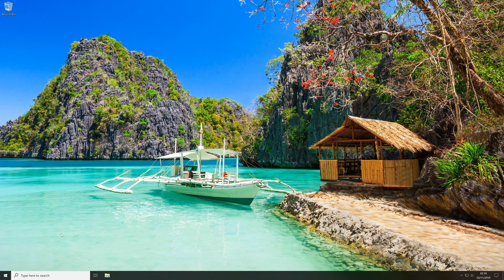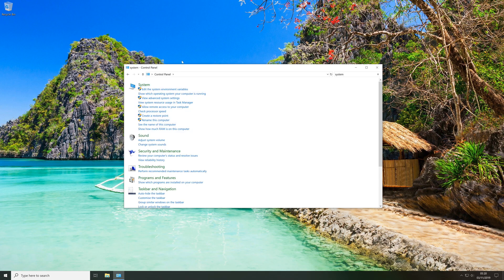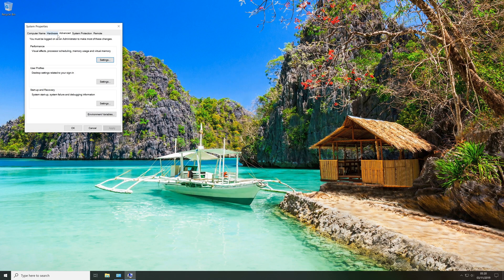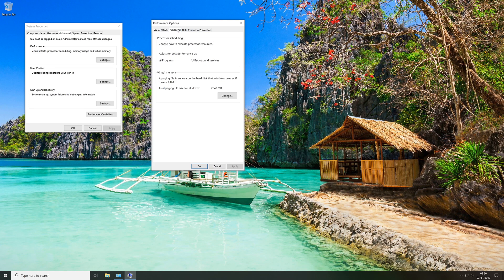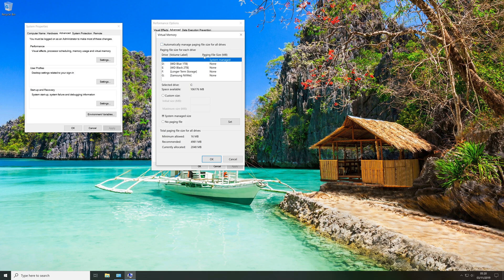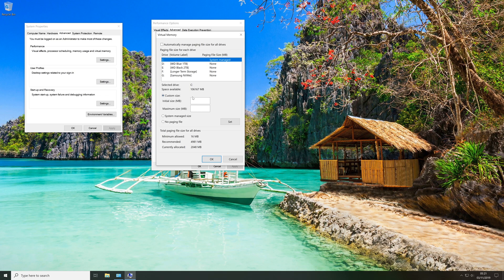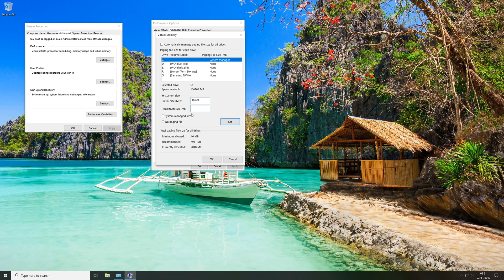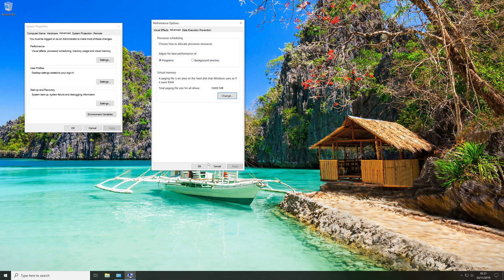How to increase RAM in Windows 10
Hey guy's R4GE VipeRzZ here and today I'm going to show you how you can increase your RAM in Windows 10 by creating and setting up a page file.